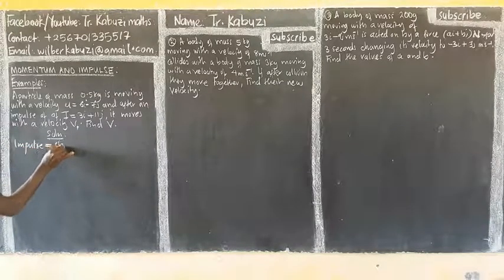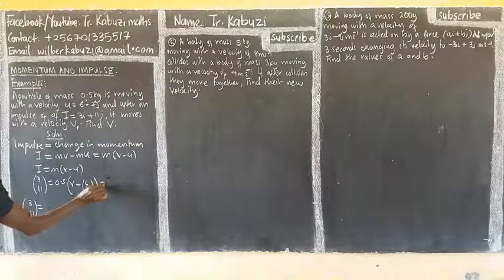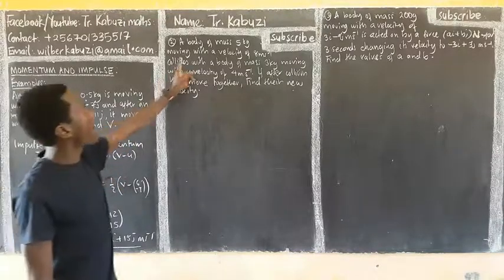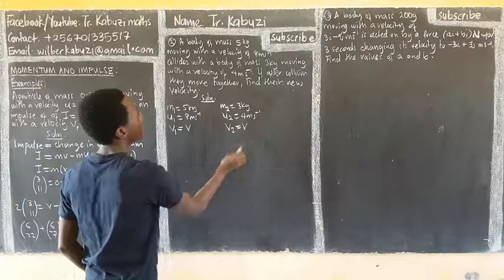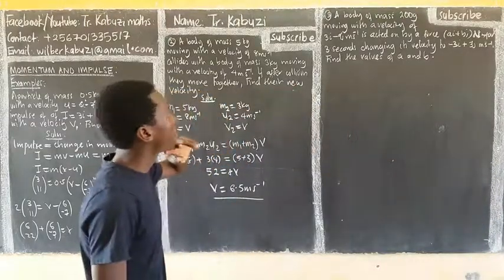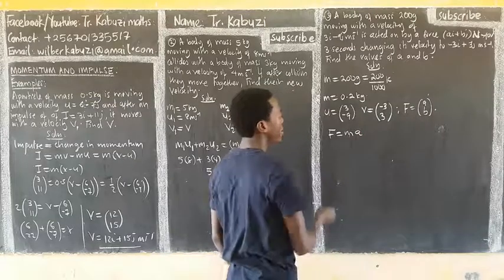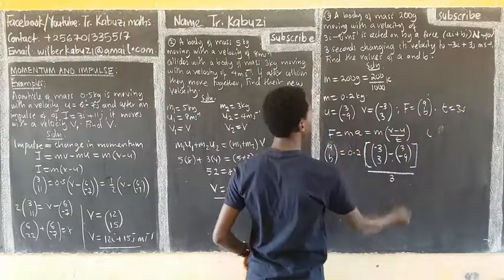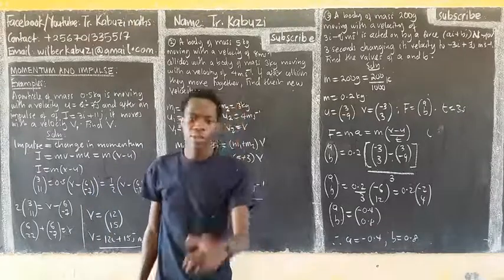Momentum and impulse: lesson 5...........